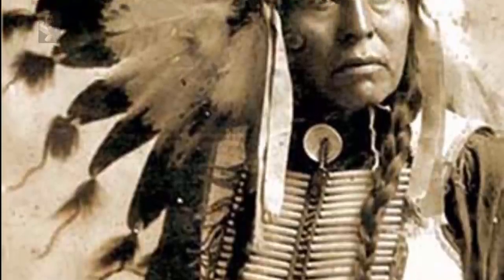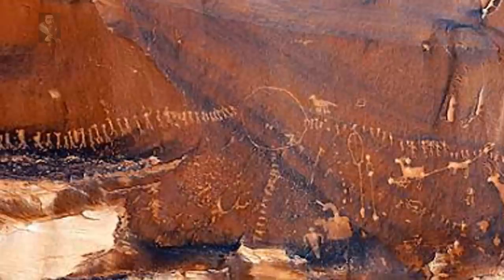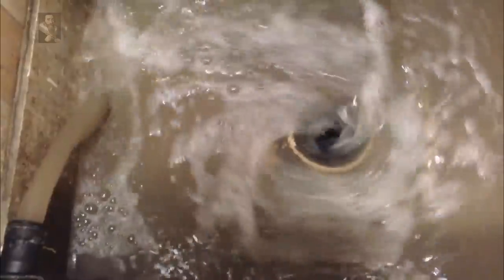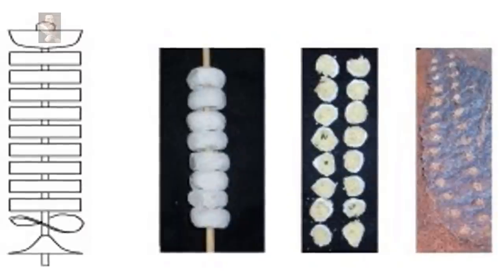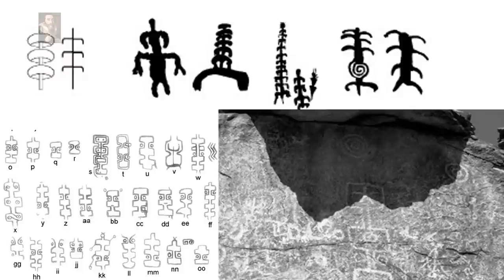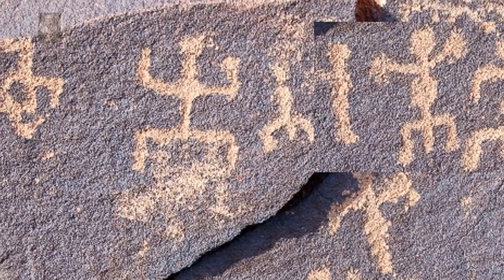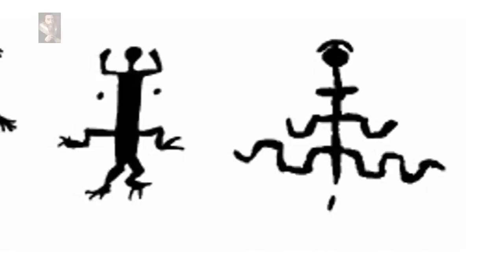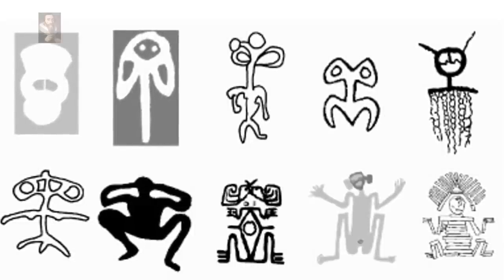Squatter-Man III - The Immense Aurora Event of Prehistory and the Petroglyph Phenomena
This video is brought to the Subscribers of The Lost History Channel TKTC in collaboration with the Kronos YouTube Channel, we intend to make this into a series based on the work and research of Anthony Peratt, his legacy is the sharing of knowledge in a manner that is free and open.